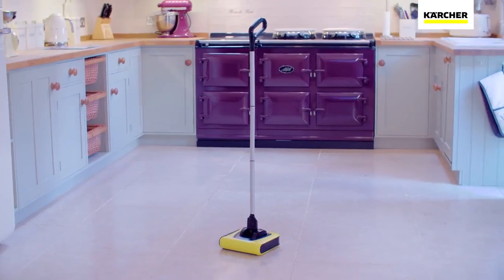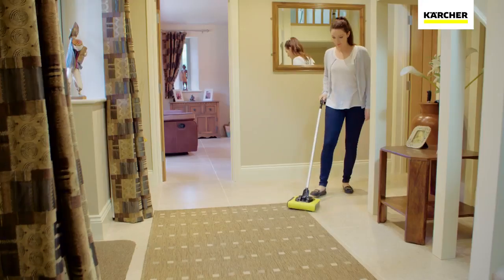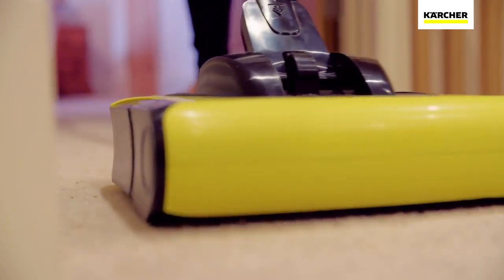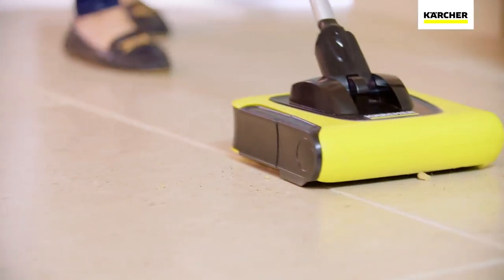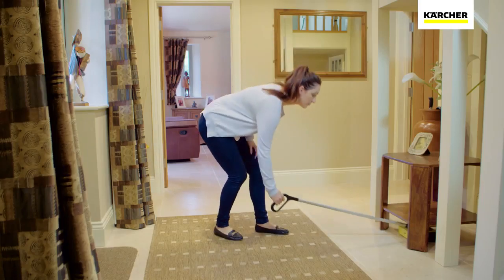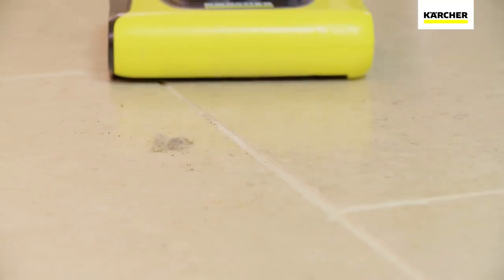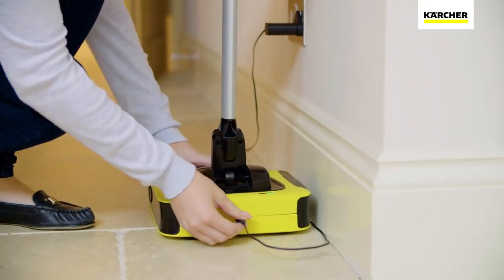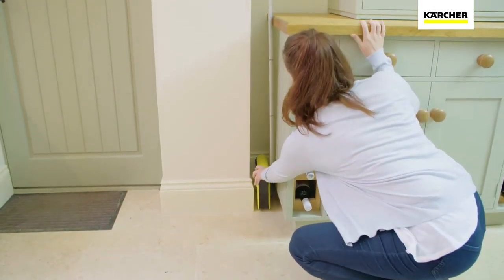KB 5 Electric Broom